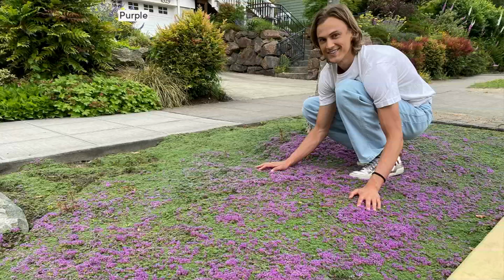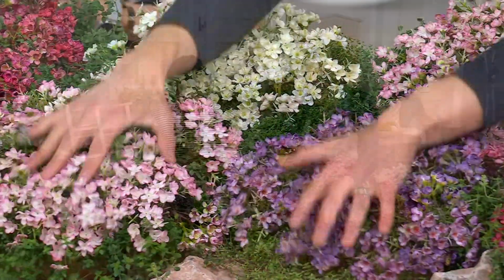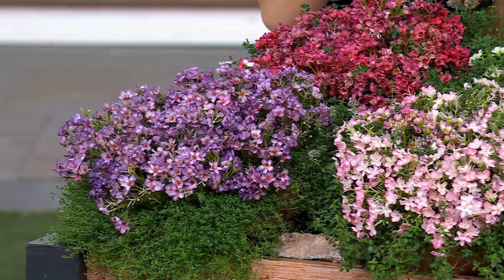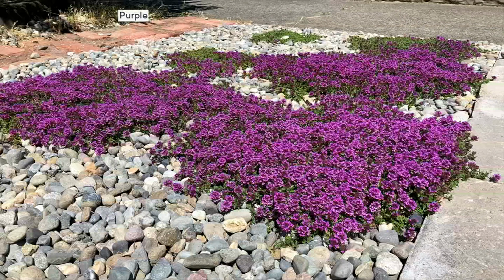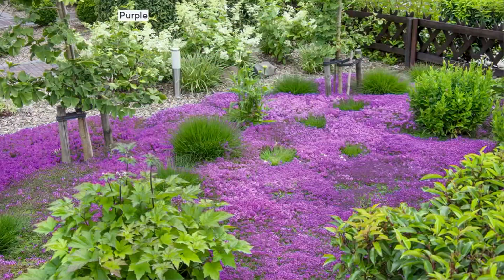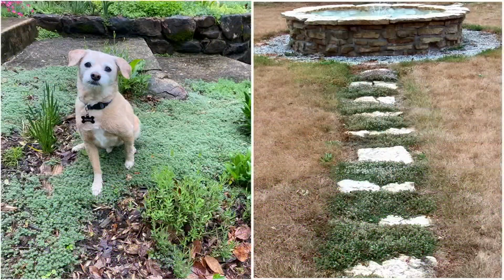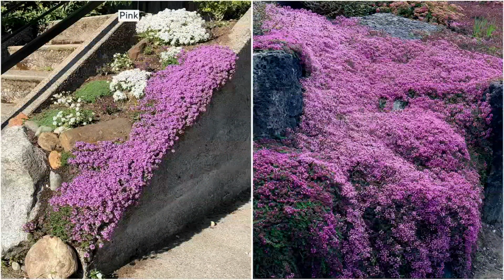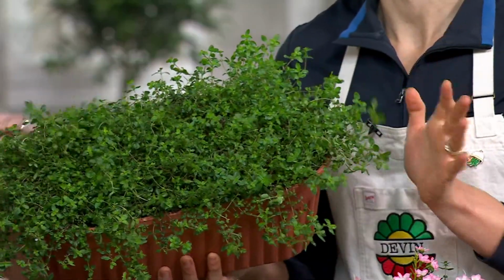Roberta's 6pc Trample Me Flowering Thyme Live Plant on QVC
Roberta's 6pc Trample Me Flowering Thyme Live Plant

This easily grown, spreading thyme variety works well when planted as a lawn substitute or among stepping stones or pavers to create a living patio. An evergreen with lightly haired foliage, this tiny-growing beauty will appear in low, dense mats, which sprawl randomly and quickly fill in areas as a ground cover. From Roberta's.